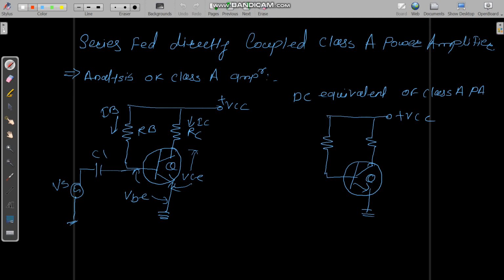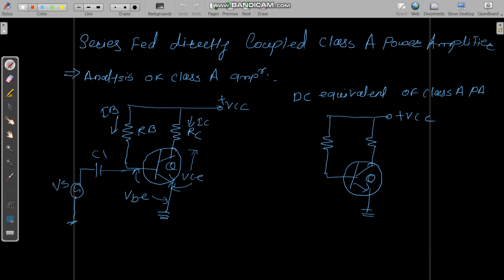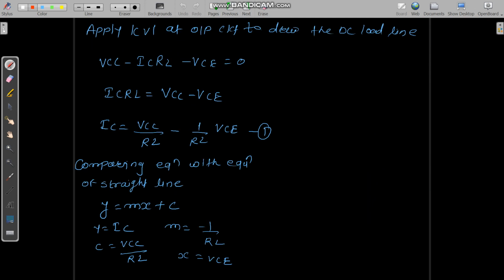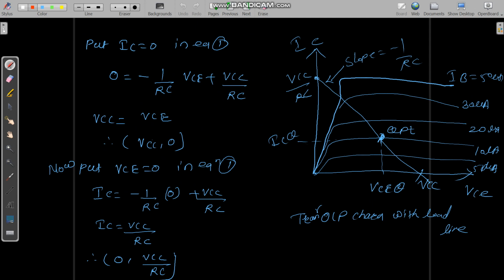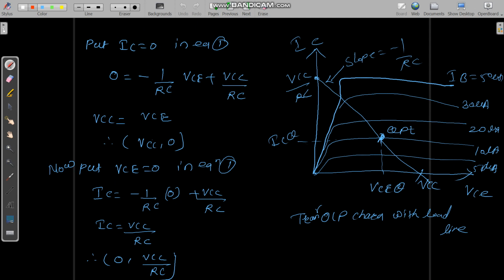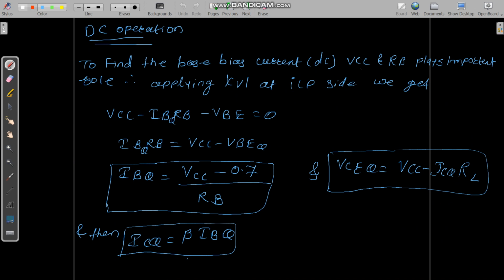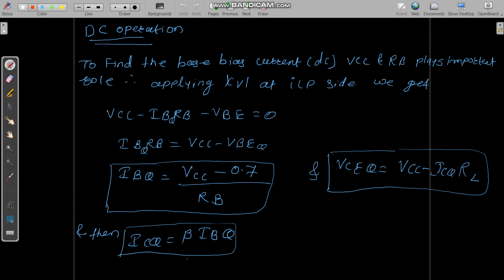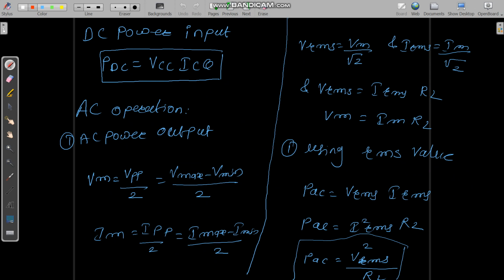DIRECTLY COUPLED CLASS A POWER AMPLIFIER ! ANALYSIS PART 1